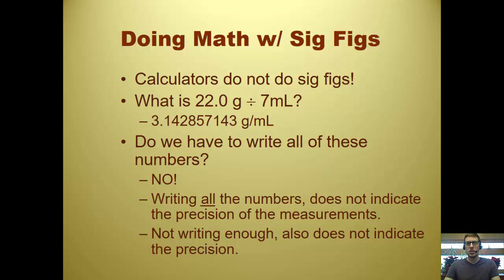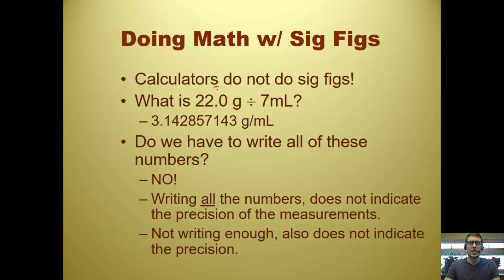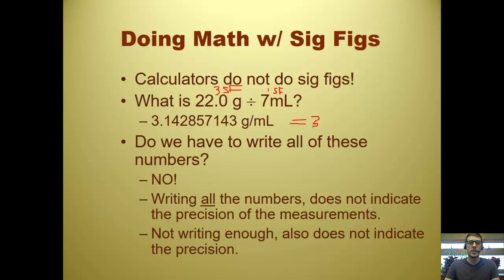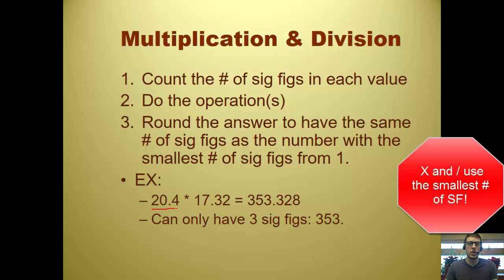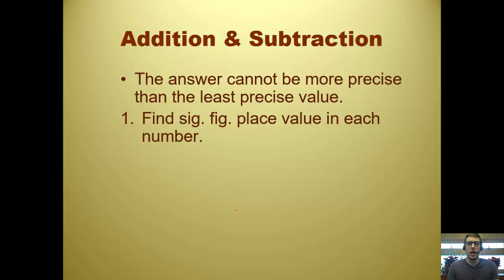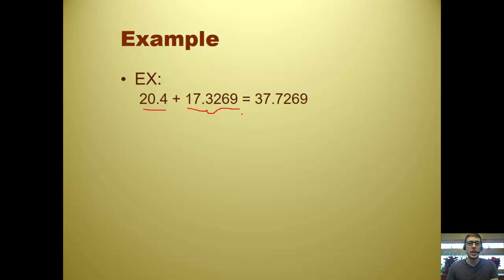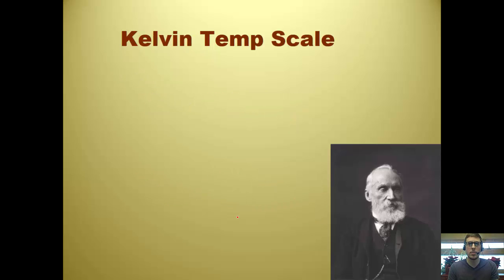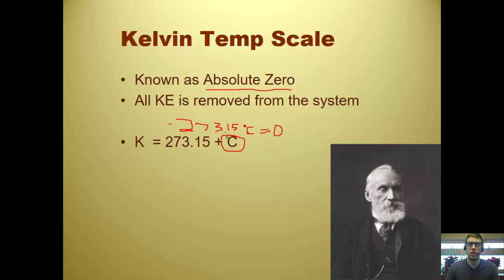017-Math With Sig Figs